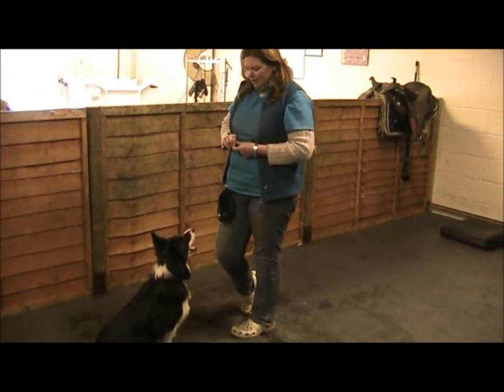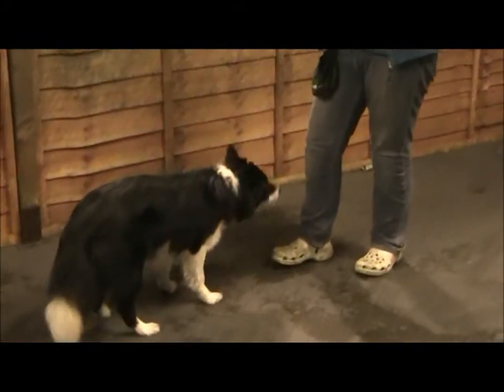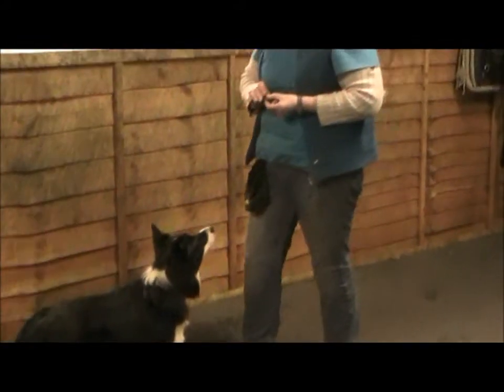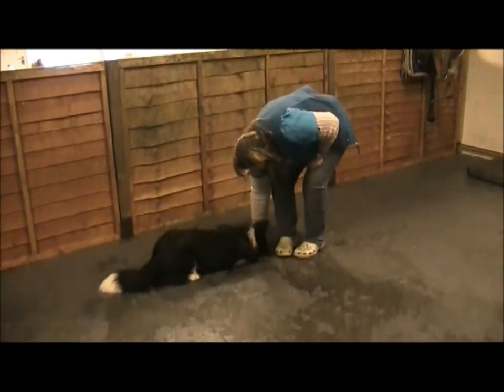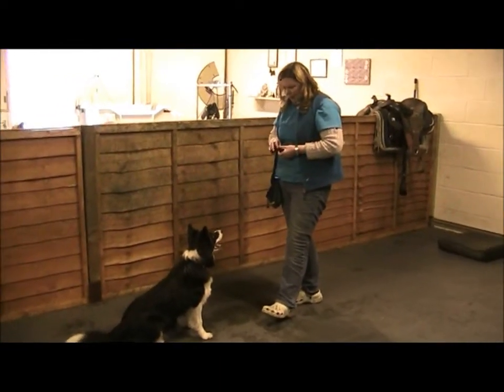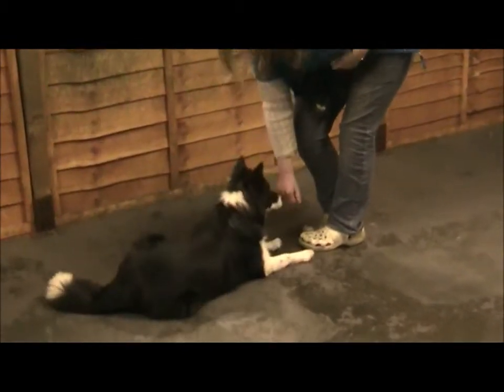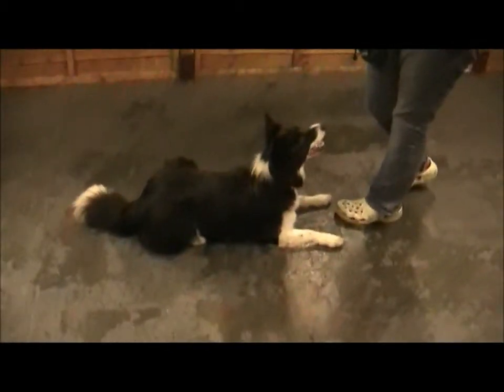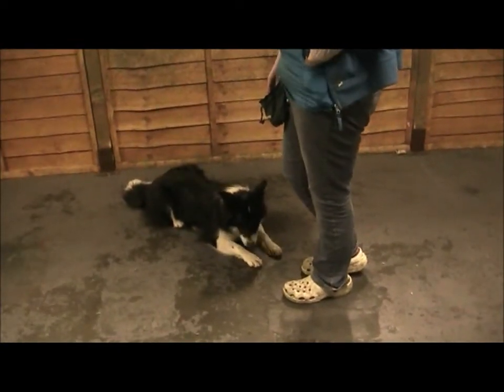How to teach your dog to lie down using positive reinforcement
Here we learn how to use positive reinforcement methods to teach your dog to lie down and how to make the exercise harder as your dog learns.